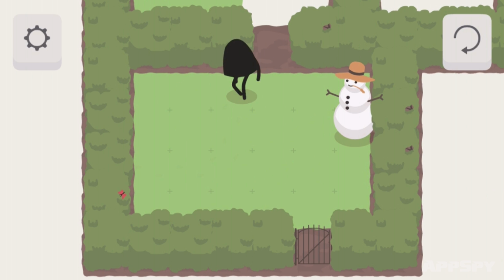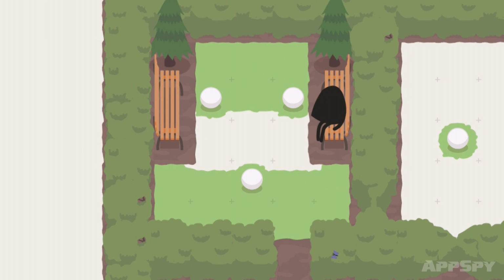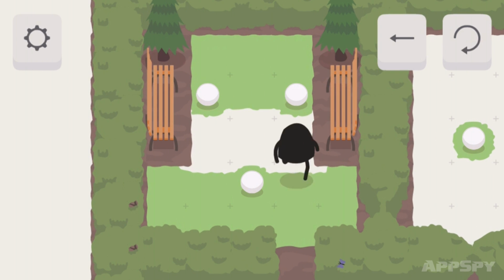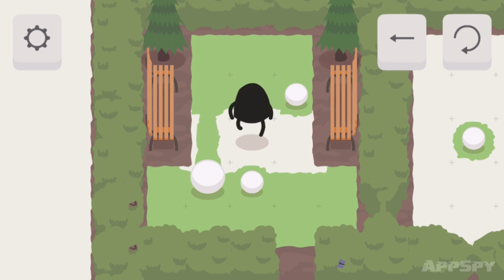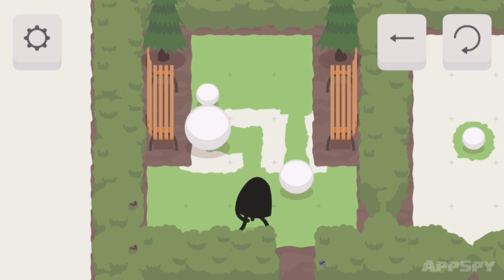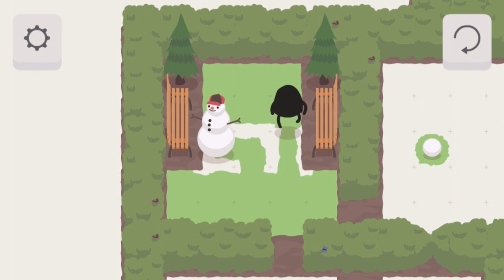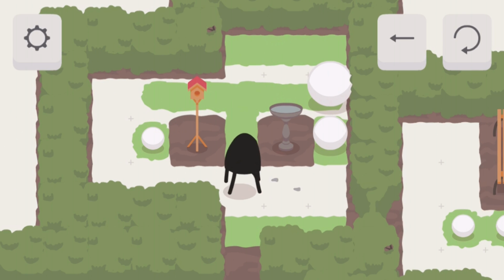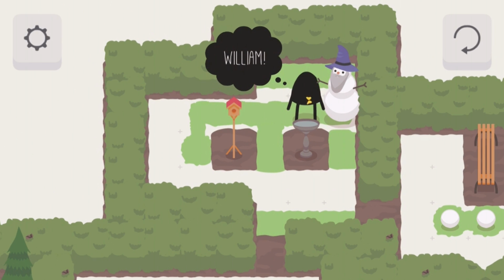WINTER IS COMING | A Good Snowman is Hard to Build iOS / Android gameplay preview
Alysia (@alysiajudge) plays A Good Snowman Is Hard to Build - a nifty little puzzler that launches on iOS and Android on 10 December.